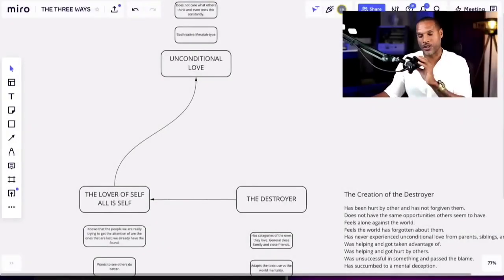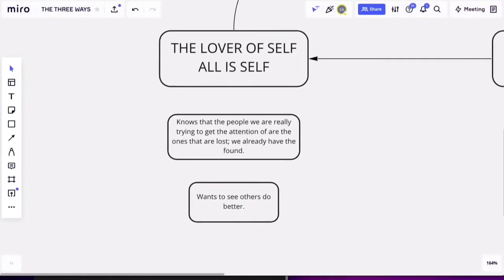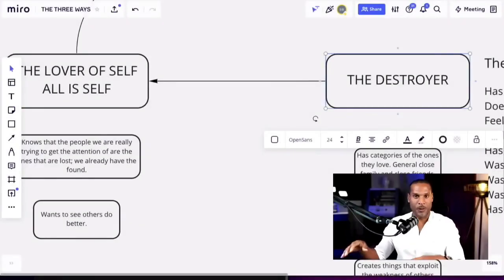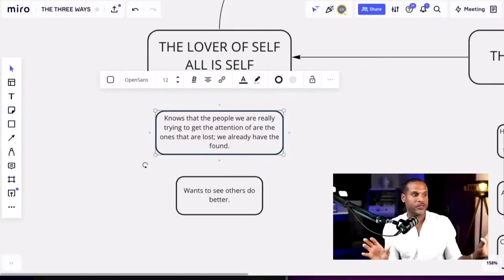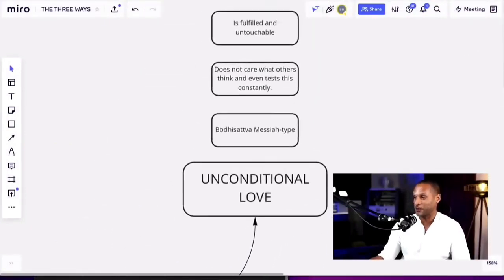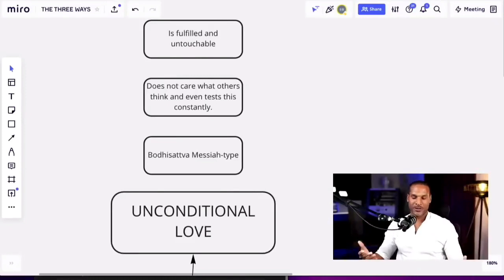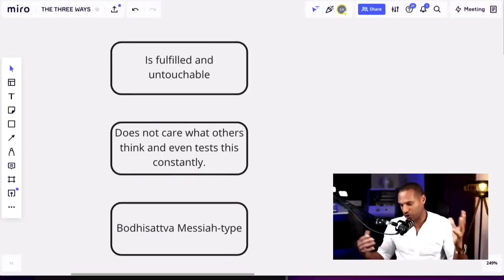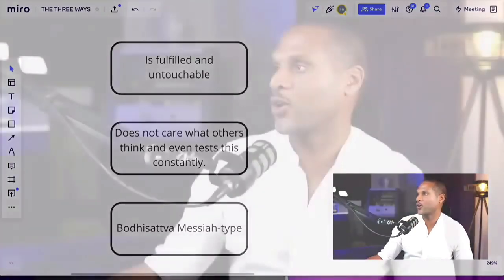Sevan Bomar - The State Of Unconditional Love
Sovereignty Mentorship includes direct mentorship and access to the classes designed for achieving success and fulfillment in life's most important arenas.

Embeddable Store (optional)
Premium Marketing Materials
Pre-Recorded Training Courses
Unlimited Downlines
Commissions Increase *
Integrated Support Groups
Live Training Classes

Are you interested in the most advanced spiritual knowledge available? Enroll in the Innerversity today and expand!

Regenerate With Alchemical Perfections
We Activate Humans At Secret Energy
"Real products that activate dormant spiritual abilities"
Monatomic Gold, Shilajit, Colloids, Synergy Crystals, Ayurvedic Formulas amongst many other elements can be found at

Hydrolux - Our Molecular Hydrogen Water Generator:
Hydrolux is the best molecular hydrogen water generator producing over 3000 PPB of hydrogen per session making it 2x more productive than the top hydrogen generator on the market currently.

"Every now and then something comes along that changes everything…

It’s all too often  that we wish to pursue the higher meaning to life, however, the structure of modern society allots very few opportunities to engage in true, vivid esoteria. James Evans Bomar III (more popularly know as “Sevan”) has spent over a decade in diligent pursuit of the esoteric inner workings - extracting hidden knowledge and innovative methods of application from the world's most proficient spiritual resources.

Pioneering the next level of spiritual involution, Sevan holds the Keys & the Universal Blueprint that expand consciousness and allow one to connect their microcosm with the macrocosm.

As the creator of ‘Open Source Spirituality’ through Secret Energy, his contributions to humanity have introduced an innovative approach primarily with his unveiling of The Innerversity; an advanced academy for those seeking to enhance their power and abilities."